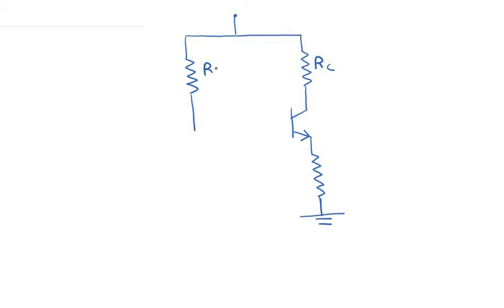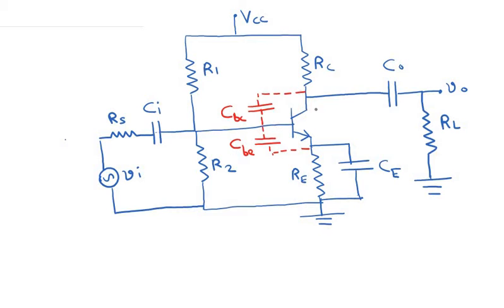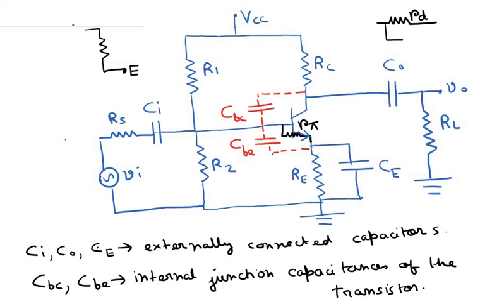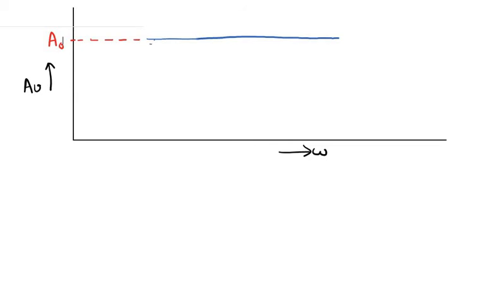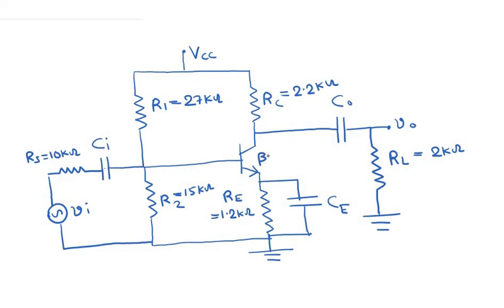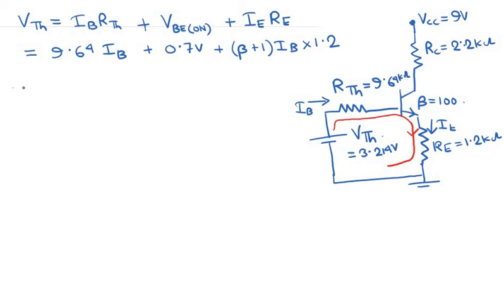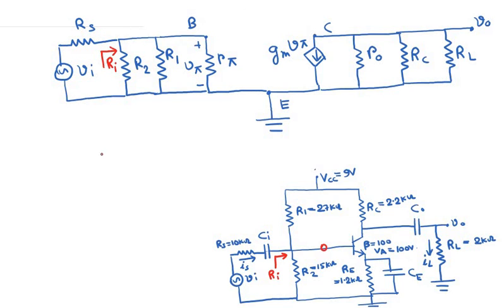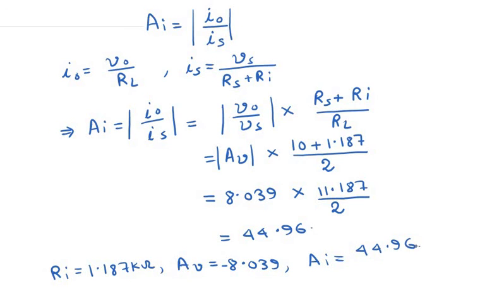Basic Electronics Class 24: BJT numerical problem